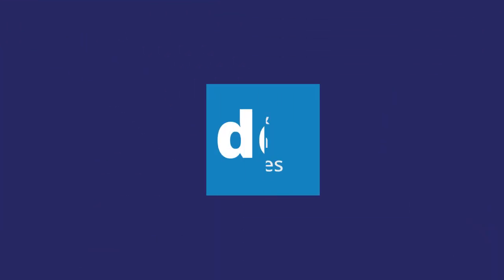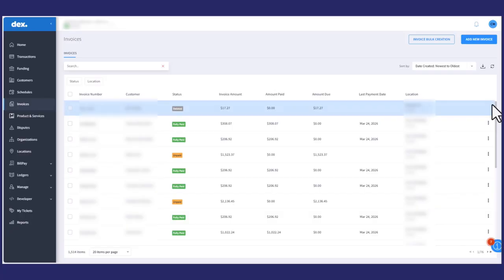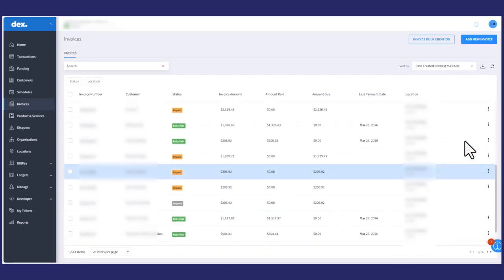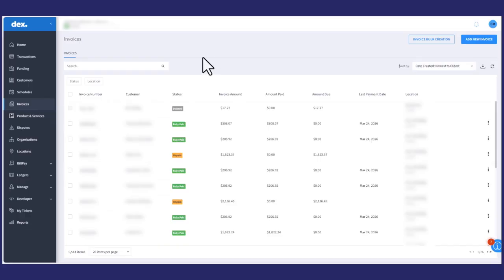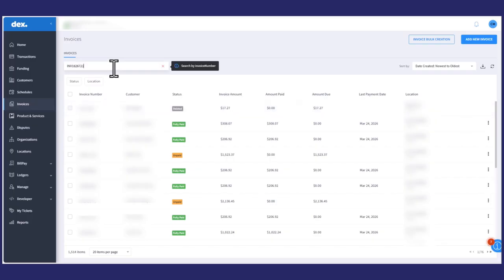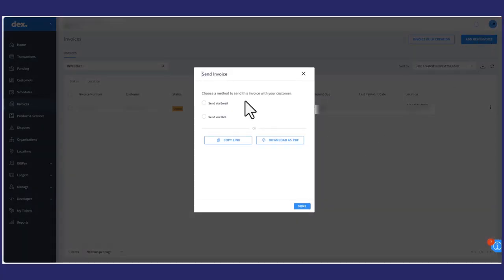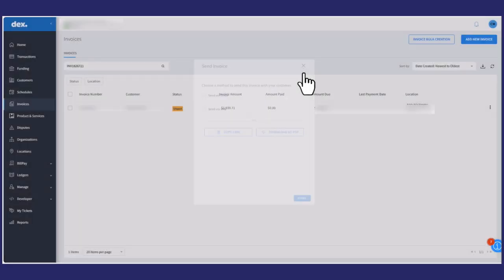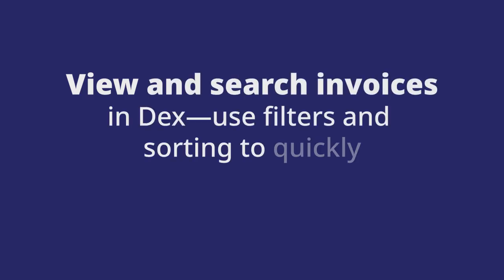Dex: View & Search Invoices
Quickly find any invoice you need in Dex. In this video, you’ll see how to use filters, search by customer or invoice number, review invoice details, and access PDFs so you can answer questions and resolve issues in just a few clicks.